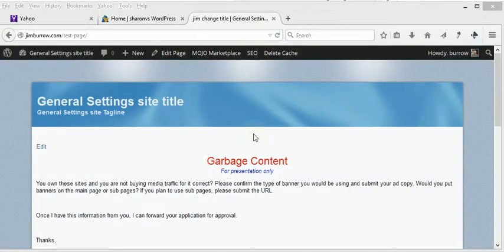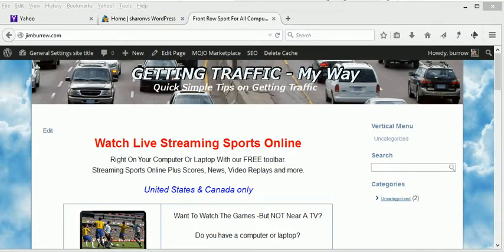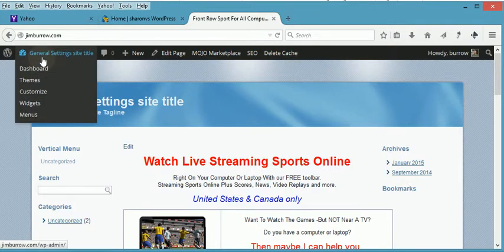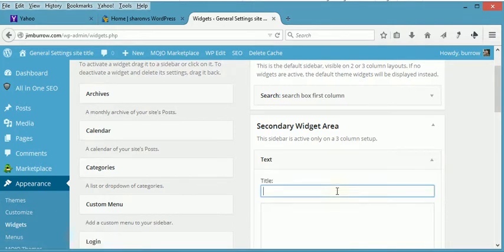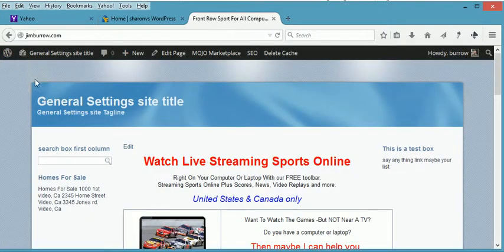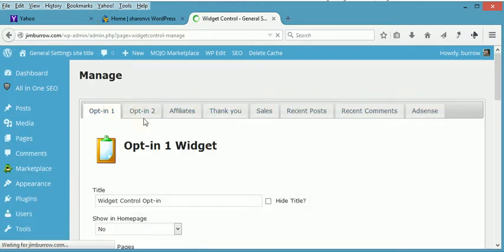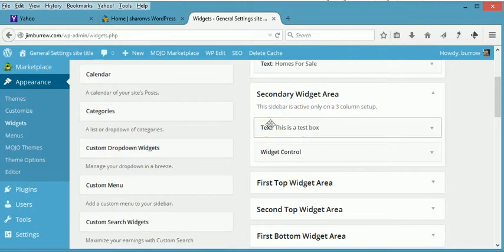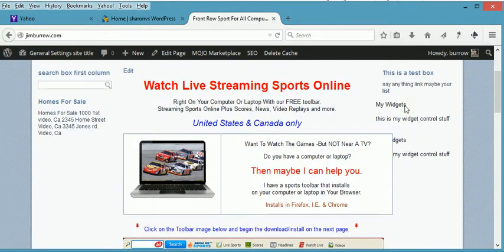Working With Columns and Widget in WordPress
In this video I discuss the difference between a 1,2 and 3 column website using Artisteer template. Also cover how to work with widgets in a three column site.